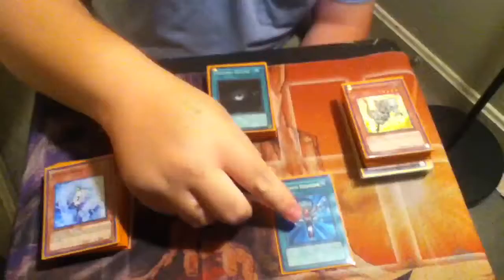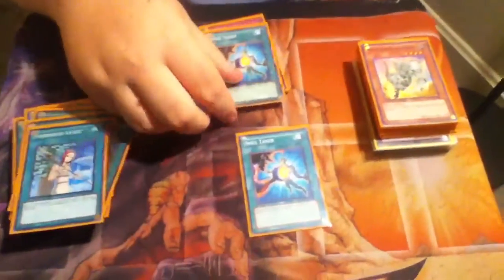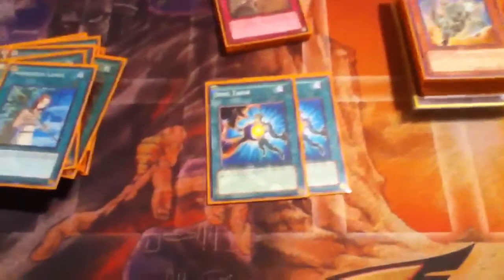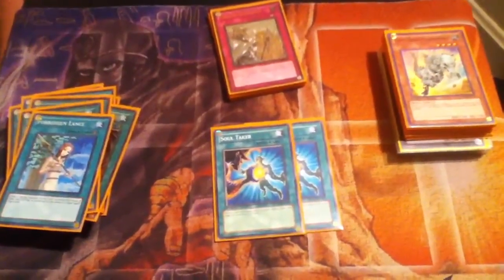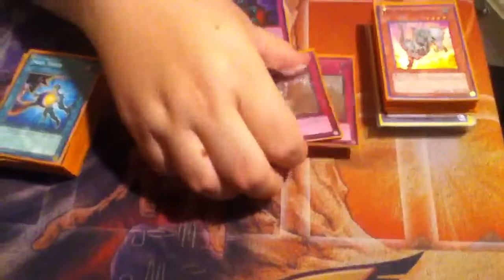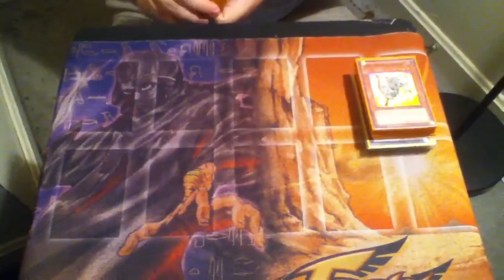Geargia Machina Deck Profile 10-28-12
My updated build for my current deck.